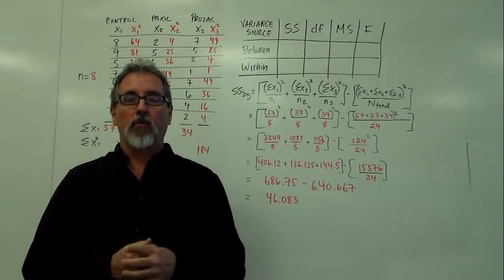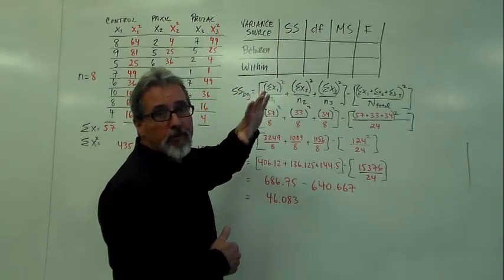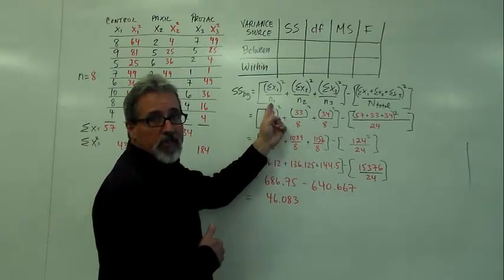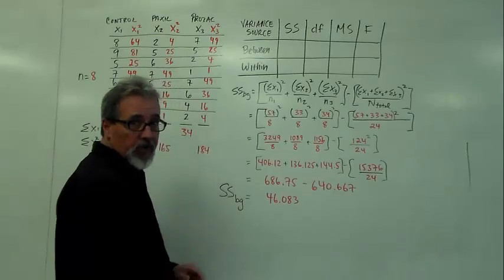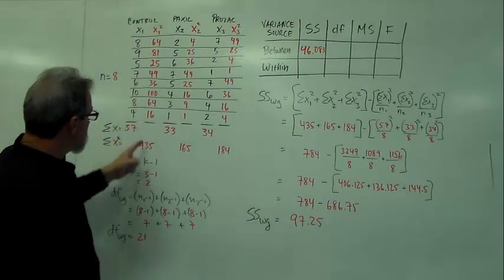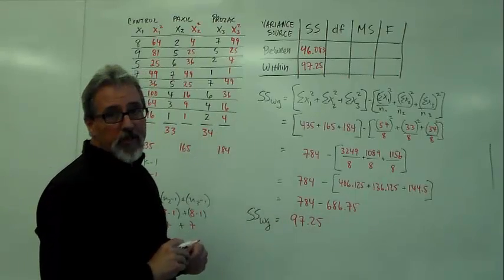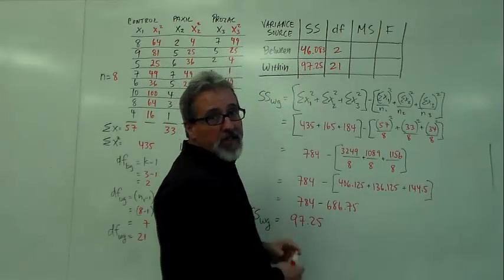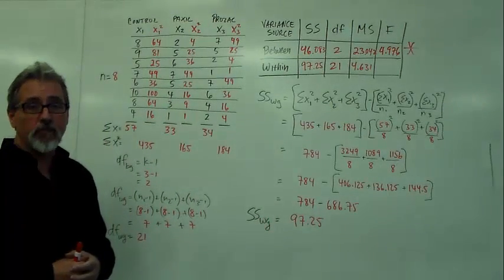One-Way ANOVA Calculation